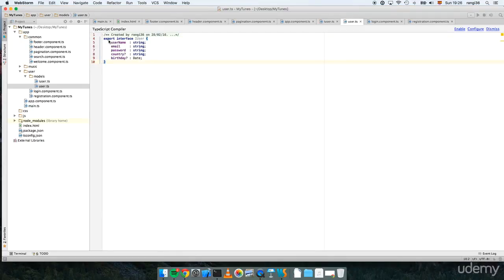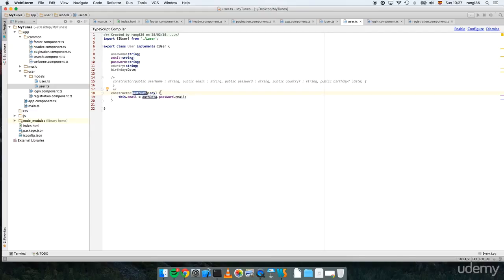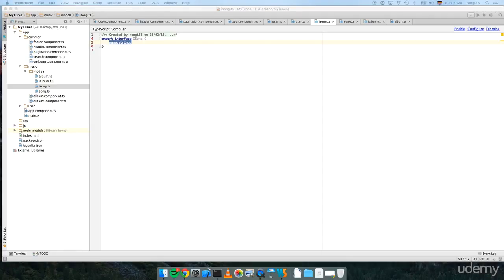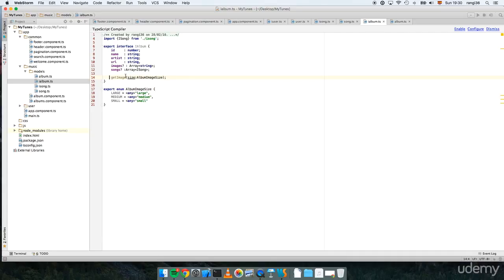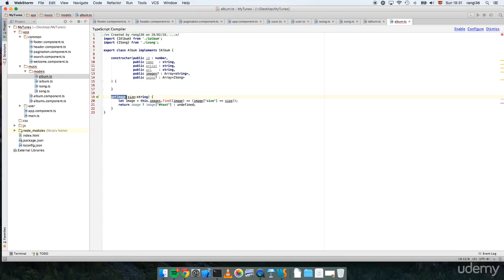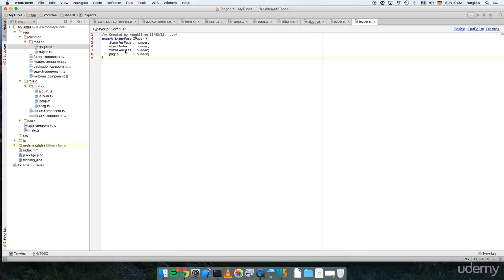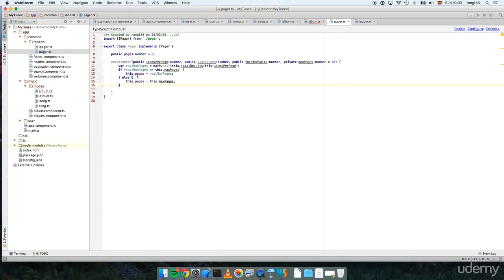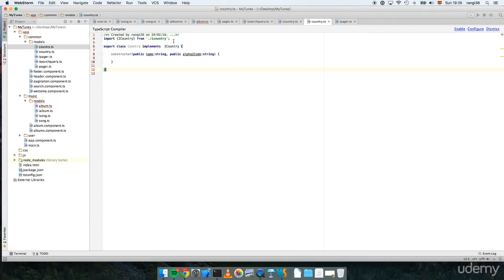011 Classes and Interfaces